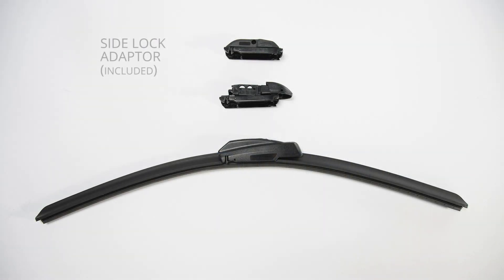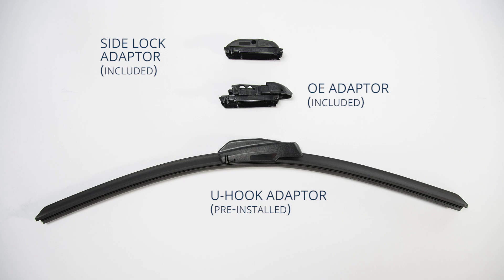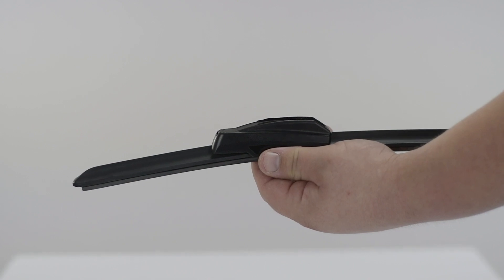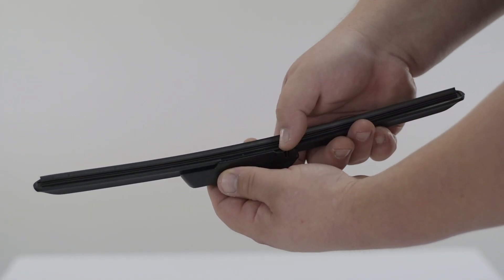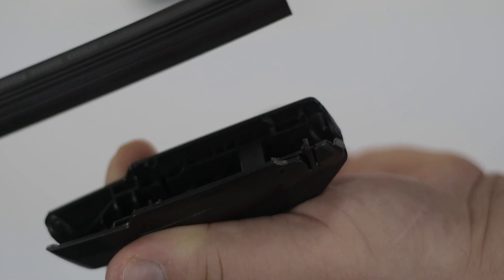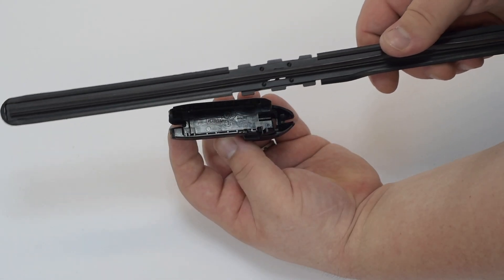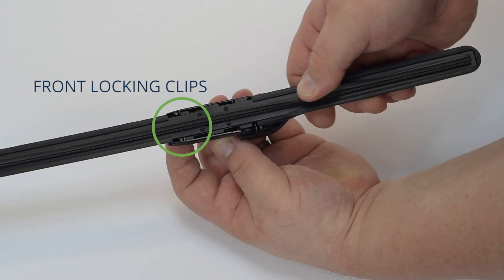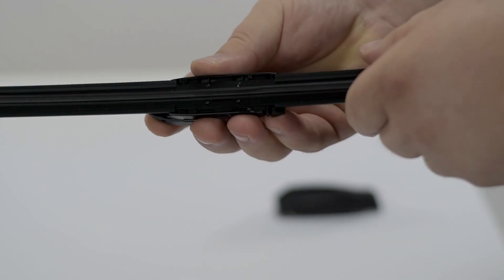ECOGARD LOGIC - PREMIUM BEAM BLADE ADAPTORS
This video demonstrates how to remove the pre-installed adapter and how to install the two additional adapters for the ECOGARD LOGIC Beam Blade